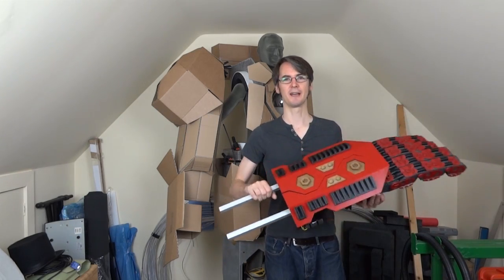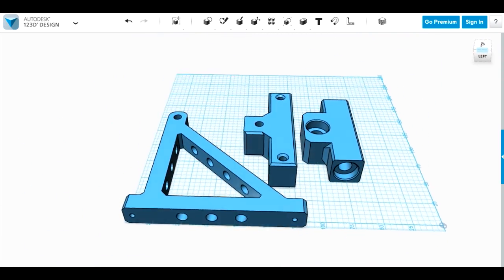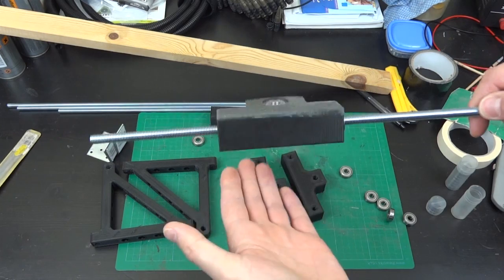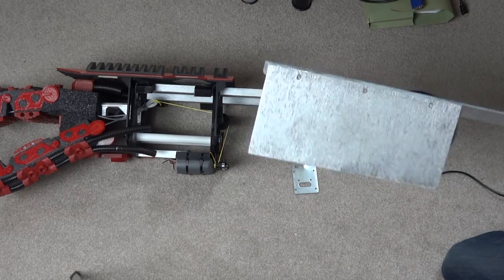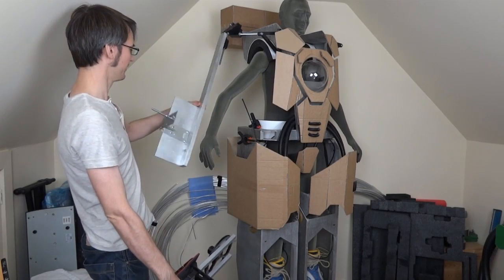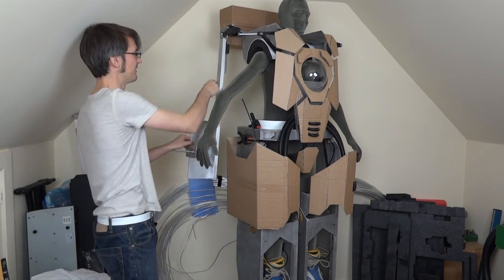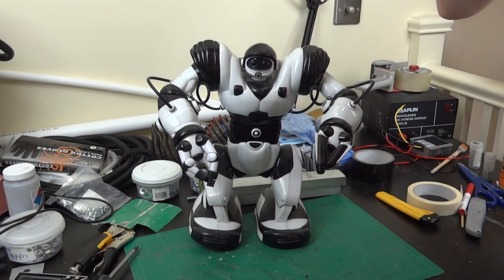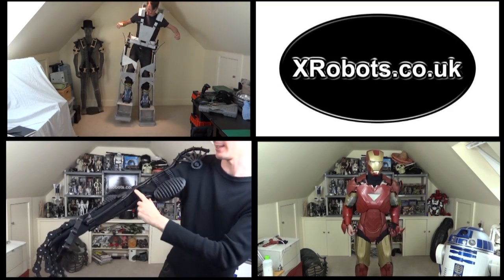Iron Man Hulkbuster Cosplay #10 | Shoulder & Upper Arms | James Bruton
Part 10 of my Giant Hulkbuster Suit - working my way up to the shoulders and upper arm mechanism, and some thoughts on the elbow drive.

① GENIUS

② XROBOTS